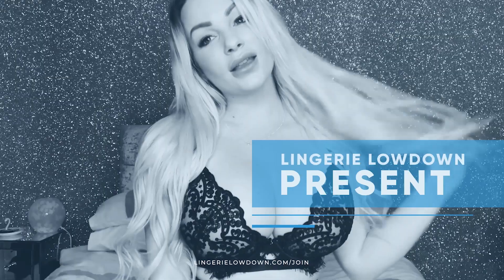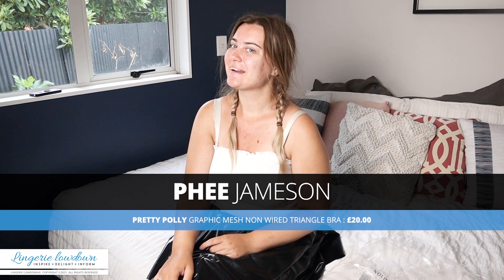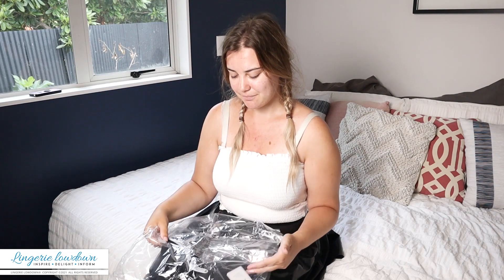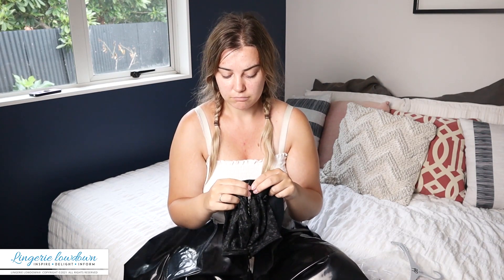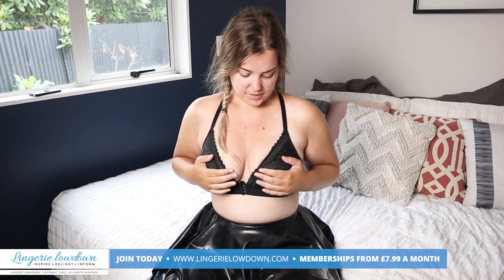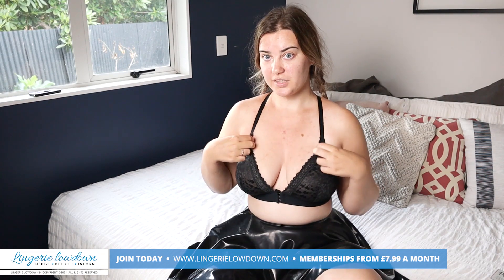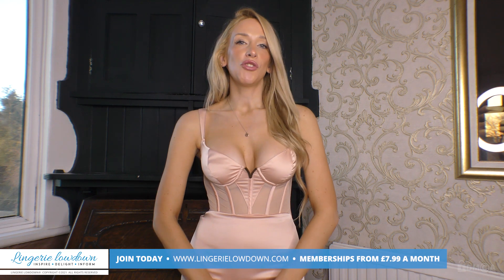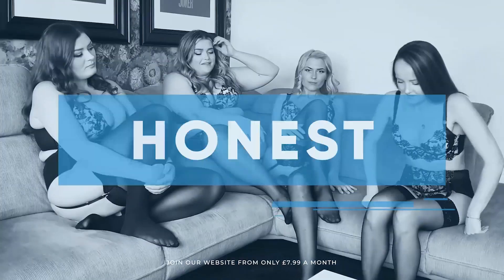Phee Jameson : Pretty Polly graphic mesh non wired triangle bra [PREVIEW]